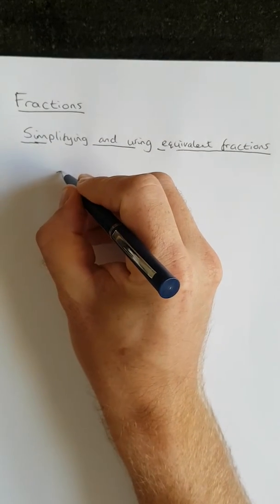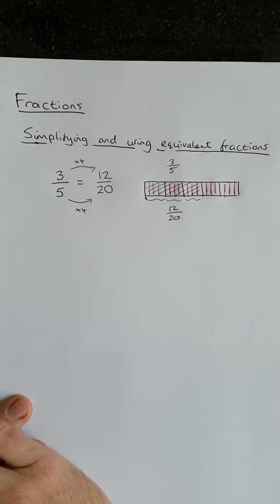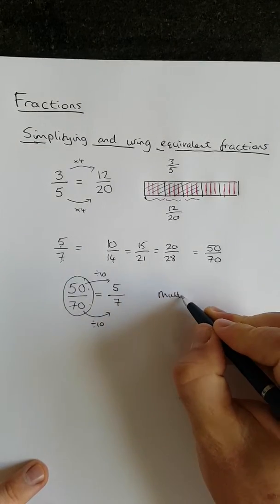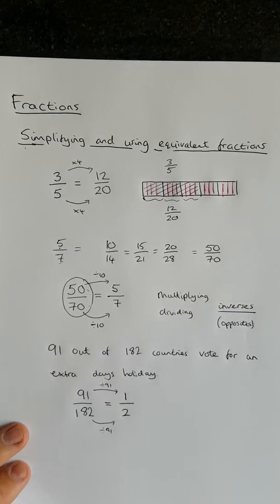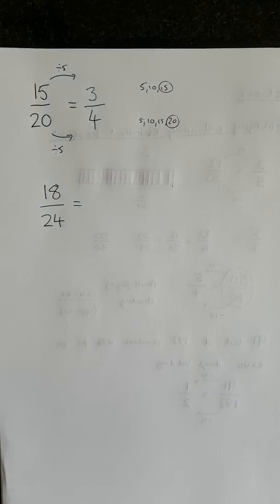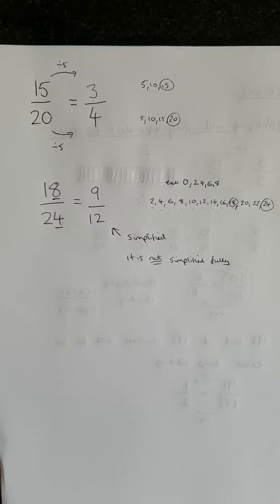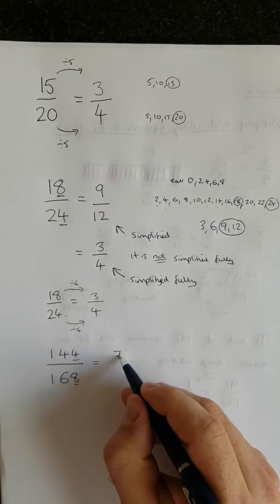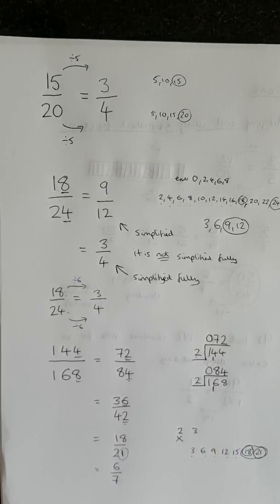Fractions - simplifying basics